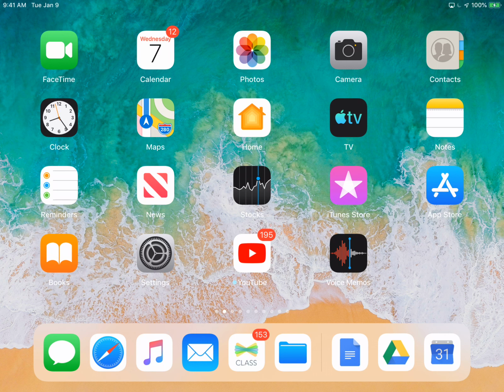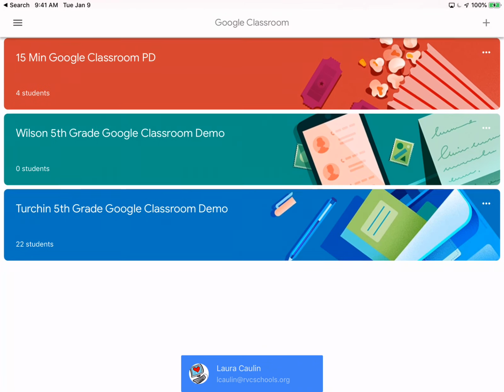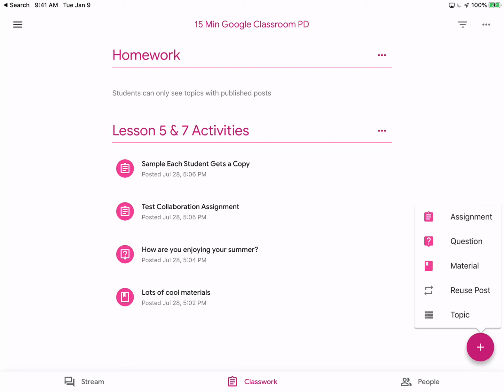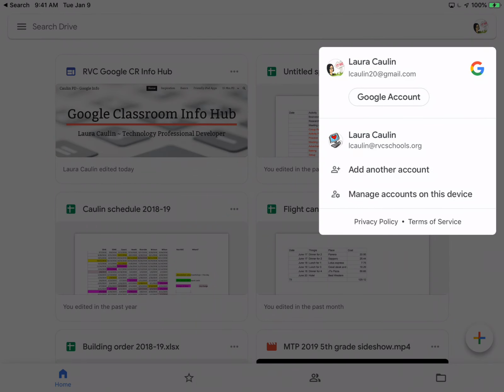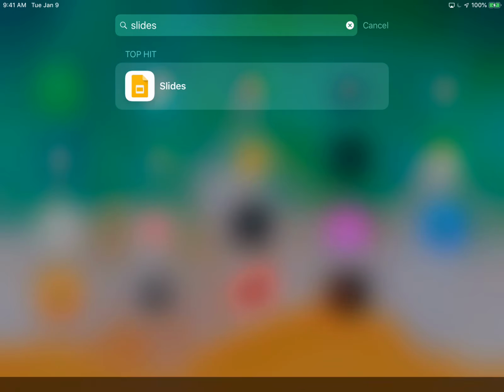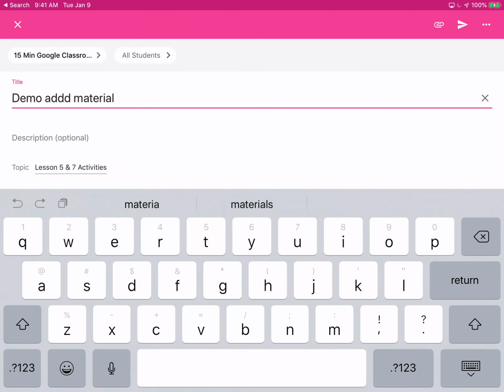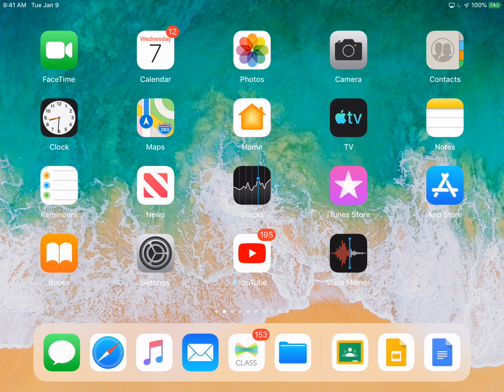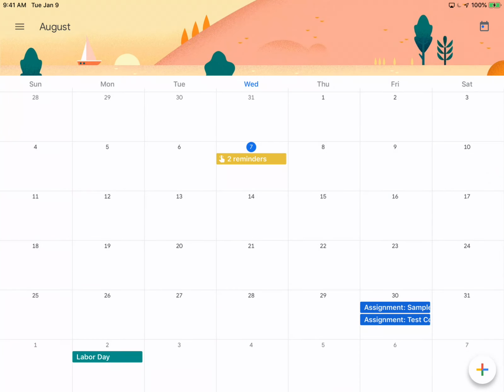Week 6 Google on the iPad